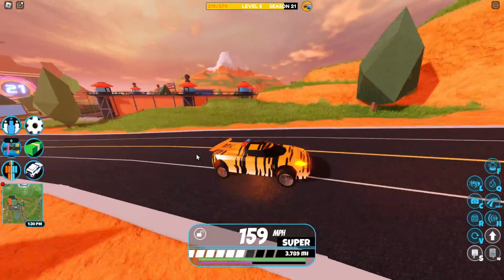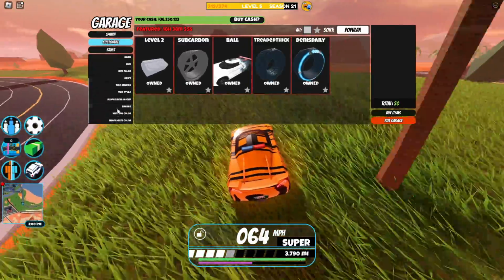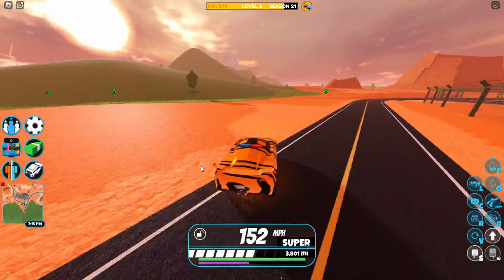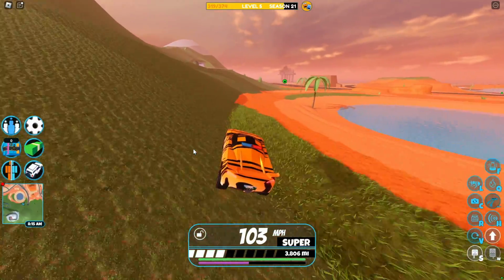Top 5 FASTEST Vehicles in Roblox Jailbreak 2024!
these are all of thew top 5 fastest vehicles in roblox jailbreak season 21!

Thank you to both asimo3089 and badcc for making these videos possible!